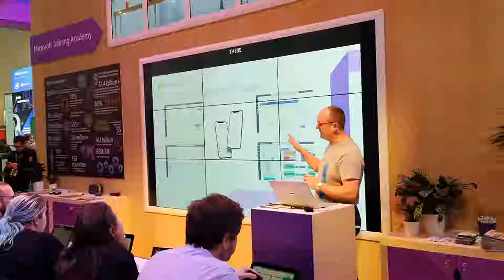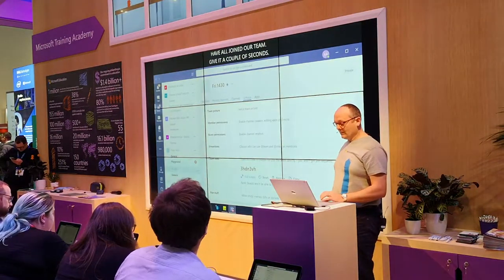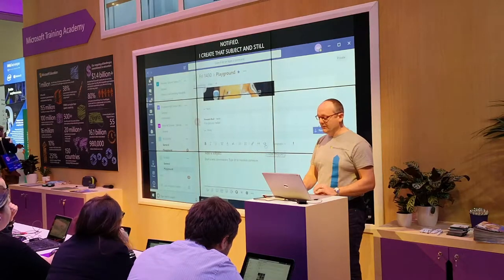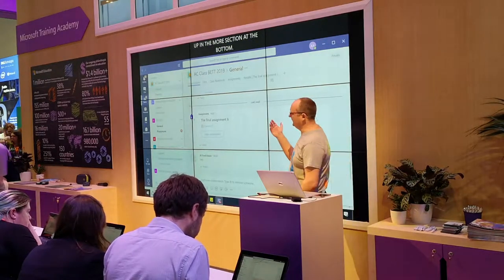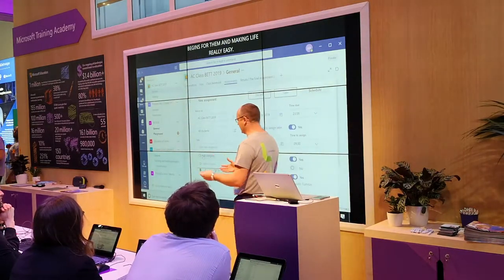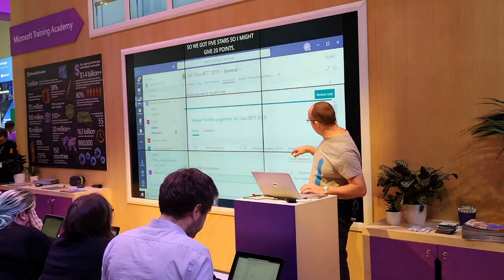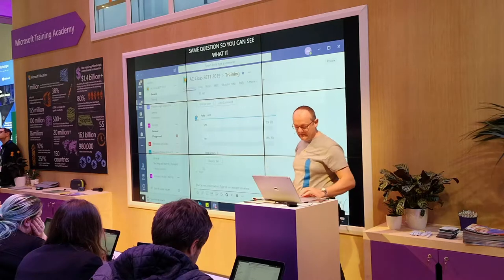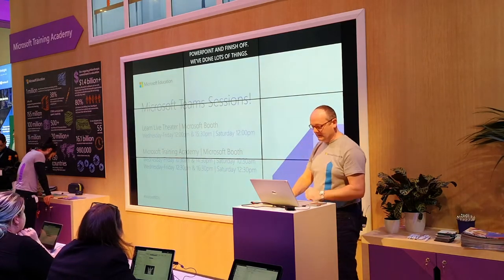Building Collaborative Classrooms - Microsoft Teams - BETT Show 2019